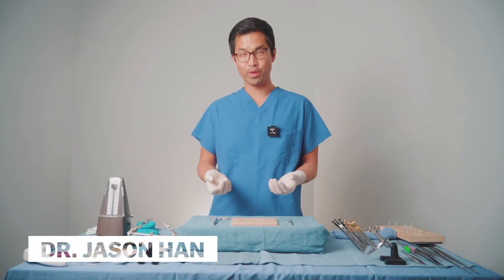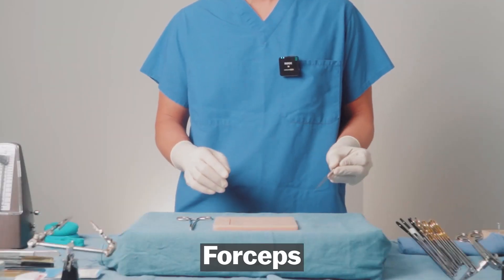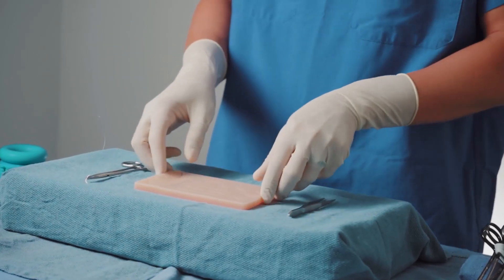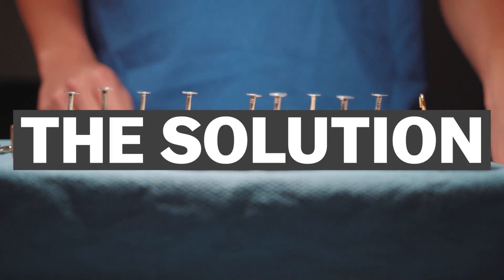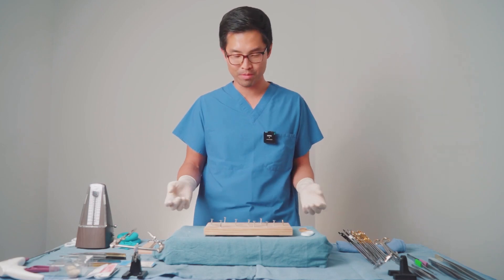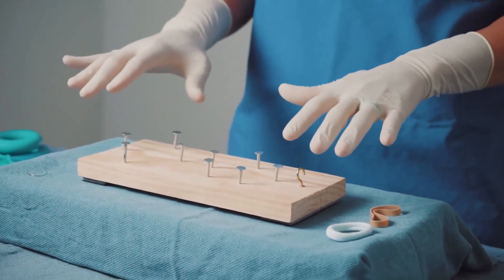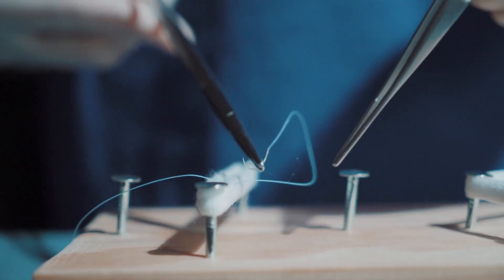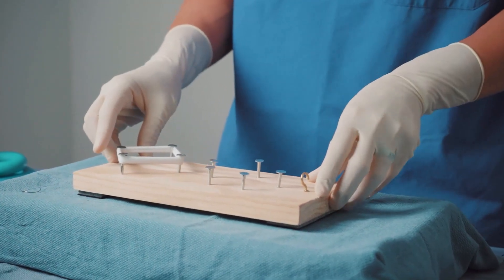A CHEAP, Durable SUTURE PAD ALTERNATIVE!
If you've ever used a suture pad, you know they're hard to use, don't last very long, and get dirty very easily. Also, they are incredibly difficult to remove sutures from when you want to practice from the beginning again. In this video, we break down a setup that costs less than $10, but is durable, effective, and simple to make for students. Although we call it an "alternative", we believe that this suture board can be more effective than a suture pad at practicing needle angles and shouldn't be looked at as an "alternative", but another tool to add to the arsenal.

Check out our full video on essentials for practicing surgical skills at home for more tips!

Timestamps:
The problem: 0:00
The solution: 0:48

The Modern Surgeon is a media-based identity movement that encapsulates the ideals of the upcoming generation of surgeons. TMS shares thought-provoking and disruptively innovative ideas that aim to transform our approach towards performance, ergonomics, wellness, and behavior. Join the movement today.

Follow the movement today

This content is not endorsed by the institutions we are a part of and is 100% our own opinion and not to be taken as medical advice.